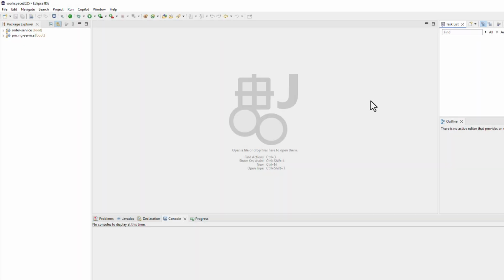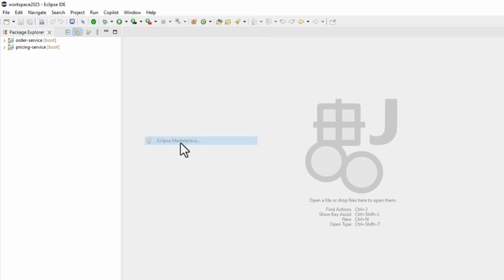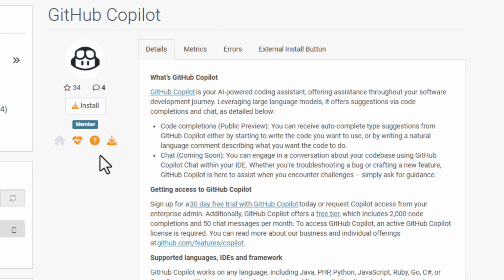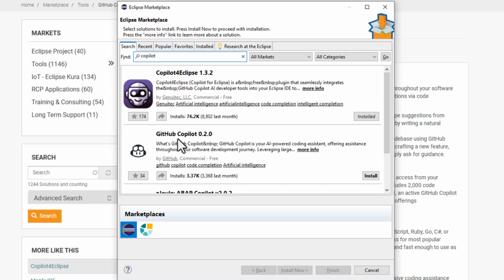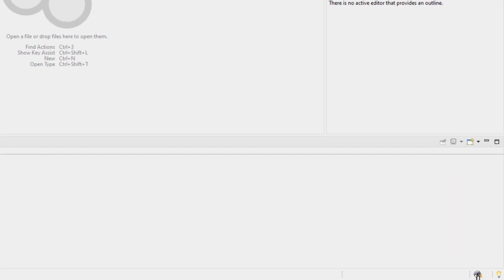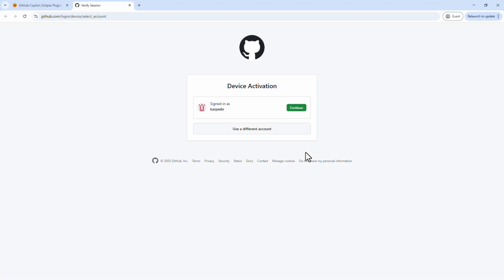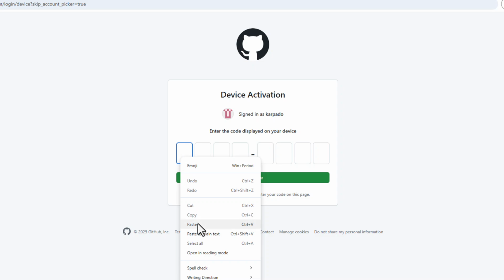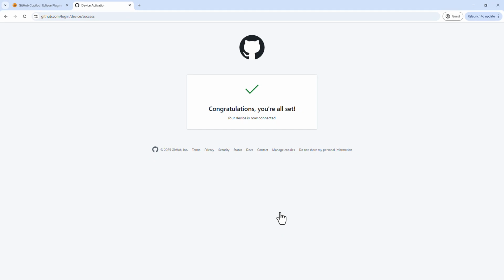Setting Up GitHub Copilot AI Code Assistant in Eclipse IDE